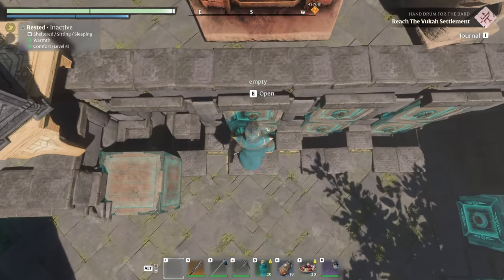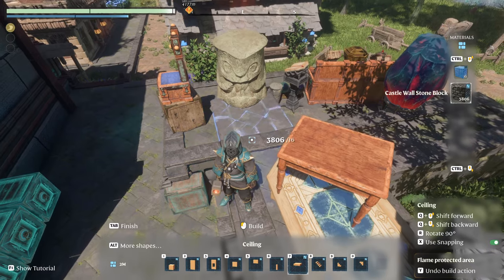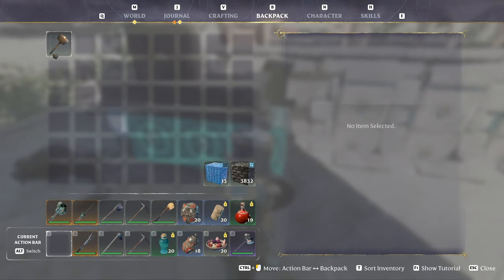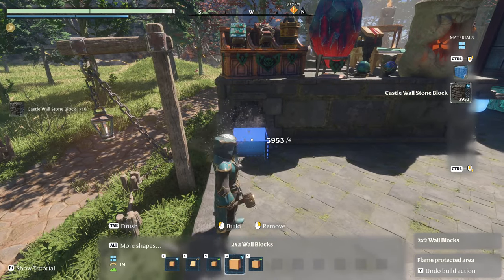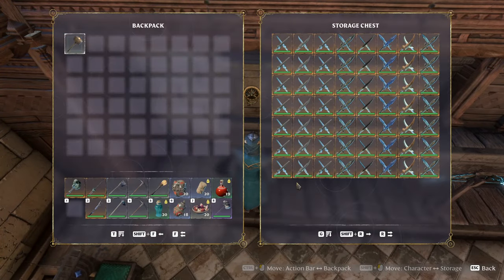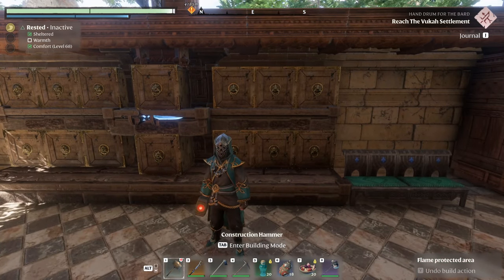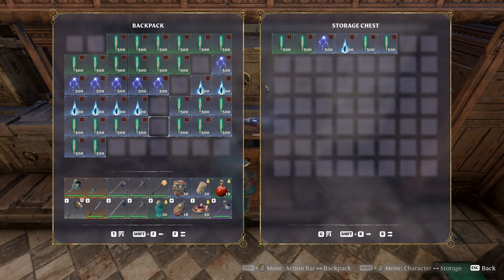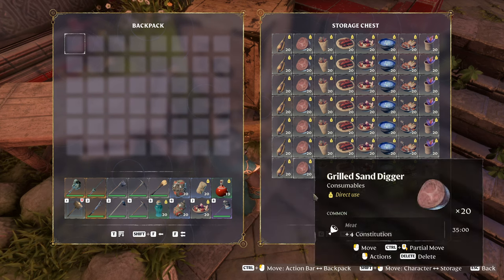05Oct24 Enshrouded Twitch Stream - PRW V3.5 renovation Pt3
Enshrouded gameplay with DeLindsay. Renovating PRW V3.5 in prep for Update 4, part 3. Starts at 0:14

You can share your builds on the *share-builds-and-saves* channel in their Discord.